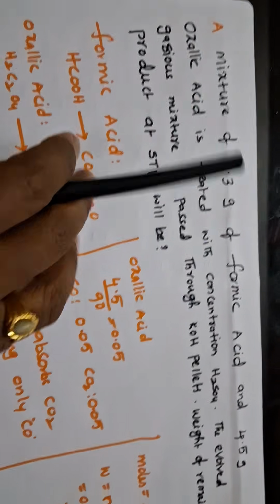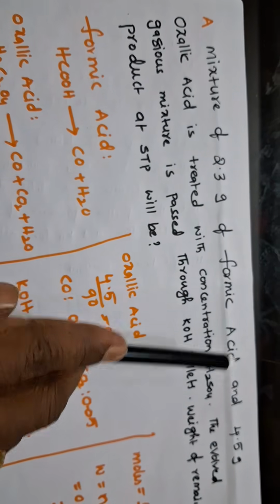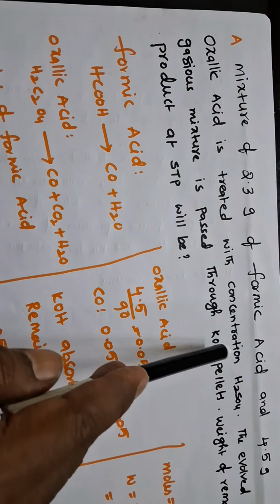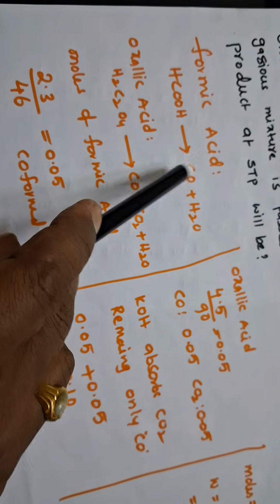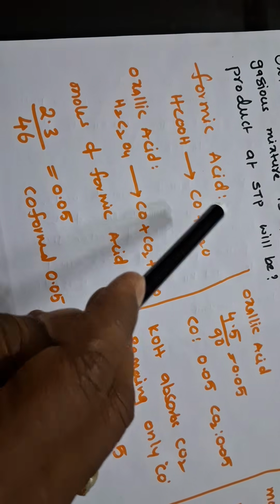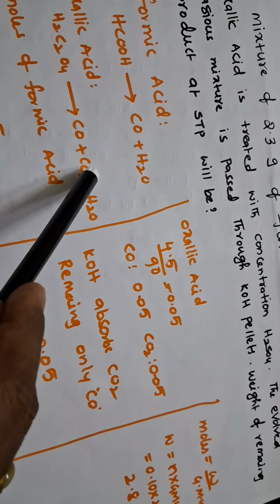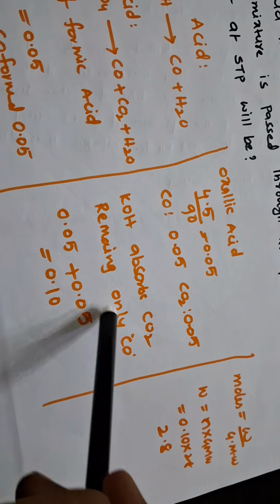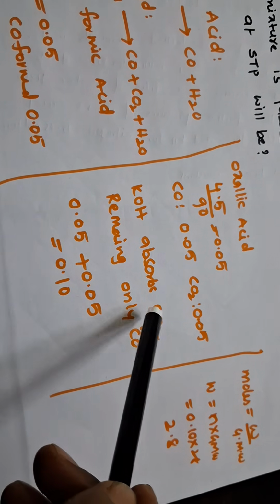22 March 2026